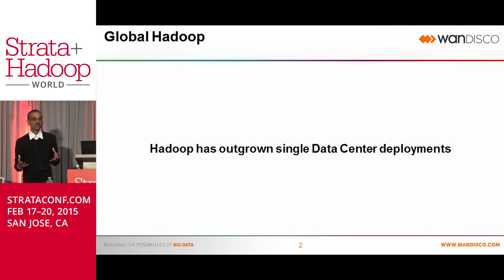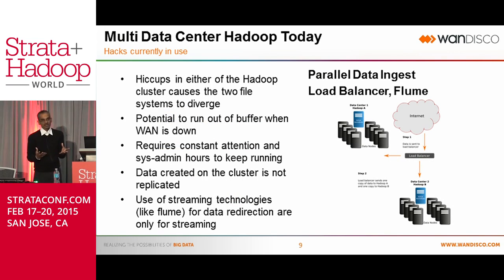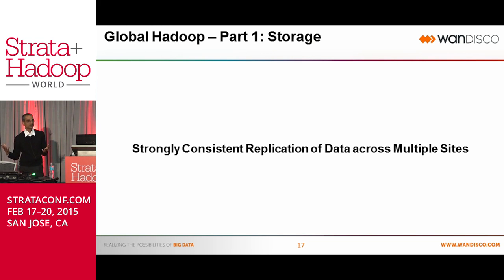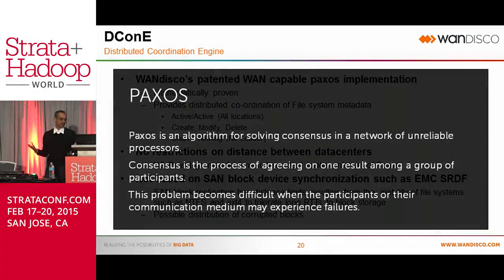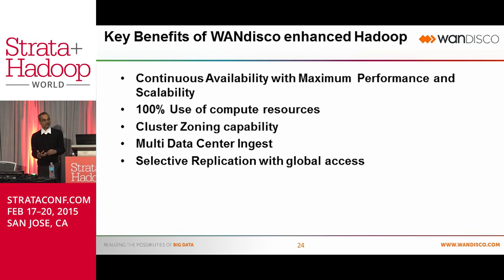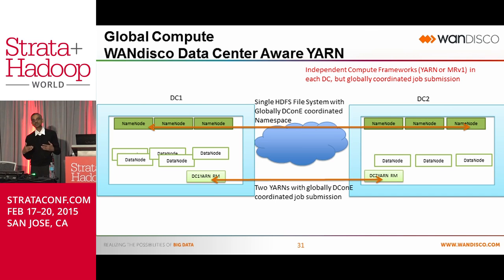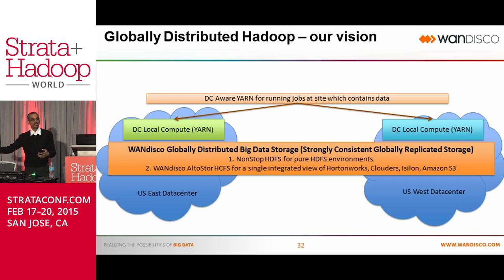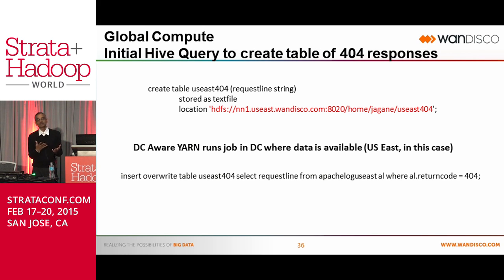Global Hadoop: Storage and Compute Challenges in Multi-Data Center Deployments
Hadoop is now widely used to support mission-critical applications that operate within a ‘data lake’ infrastructure, but how can it overcome complete data center failures to guarantee continuous operation? In this session, we lay out the blueprint for a multi-data center Hadoop that solves the storage and compute problems in operating over the WAN using single coordinated, Paxos-based file system.